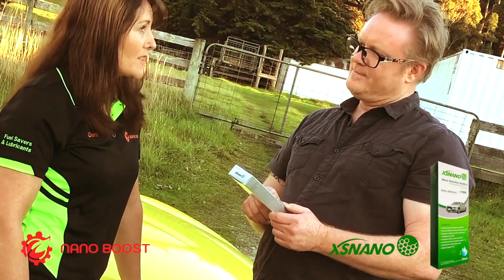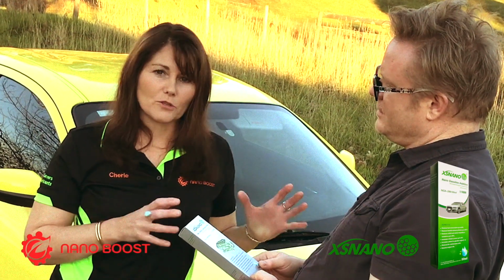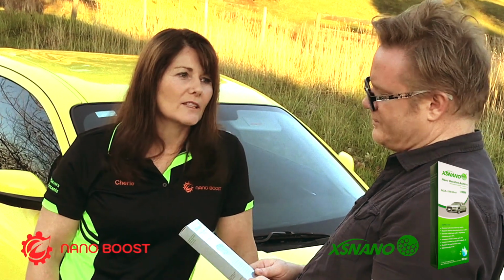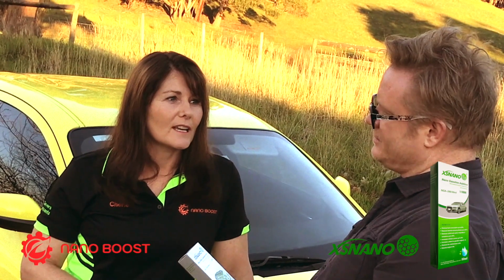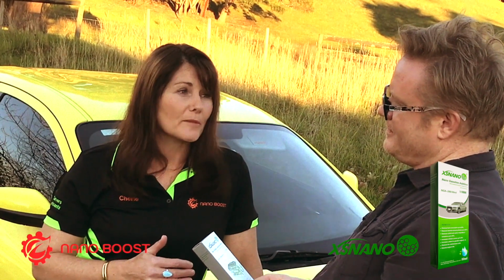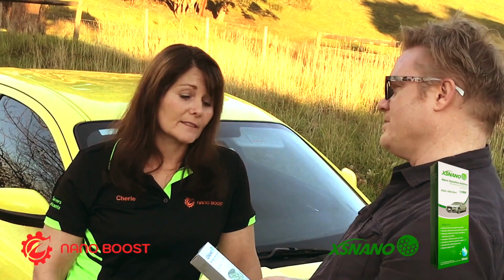Engine oils work MORE effectively using Nano Technology. Fuel Savings, Too!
XSnano Rolling Lubricant Engine Oil Additive.
Increased lubrication = reduced friction = engine oil lats 2x as long.
Less engine friction = increase fuel economy (by 10%)
More info NanoBoost.com.au

More info at NanoBoost.com.au